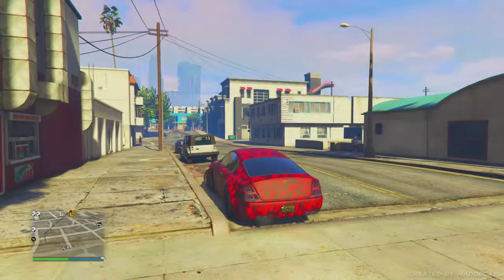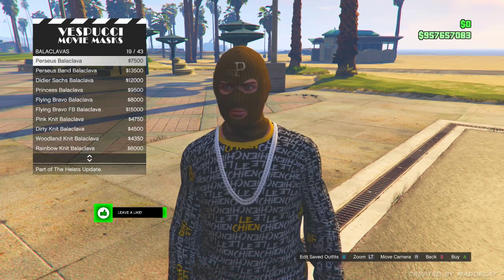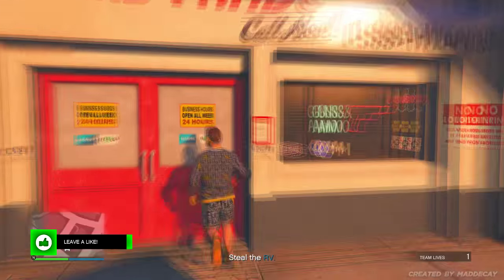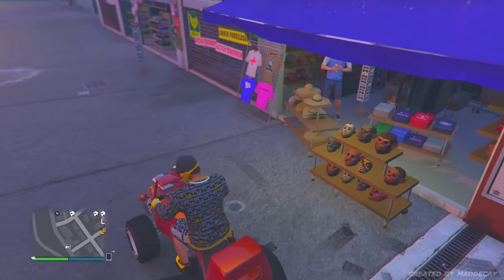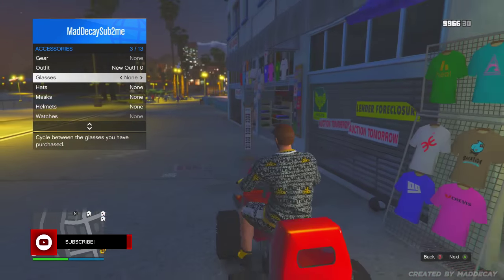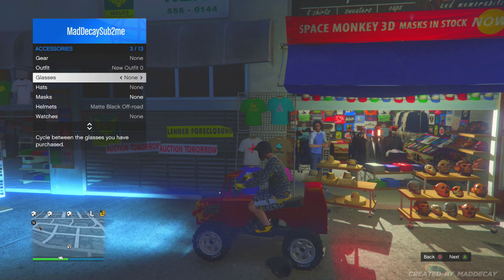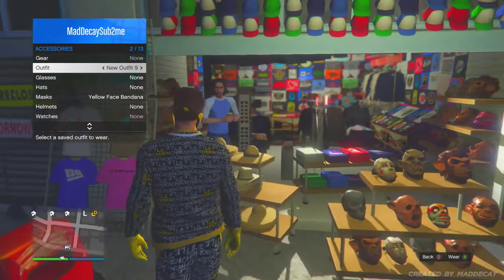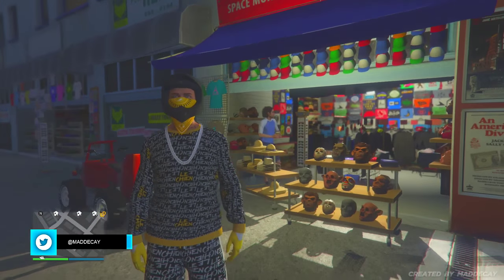GTA5 Online:SOLO How to Wear Helmet, Bandana + Helmet & Mask GLITCH!(GTA 5 Online Clothing Glitches)